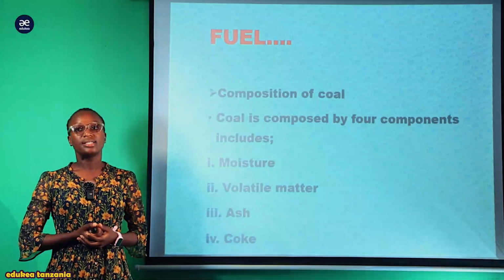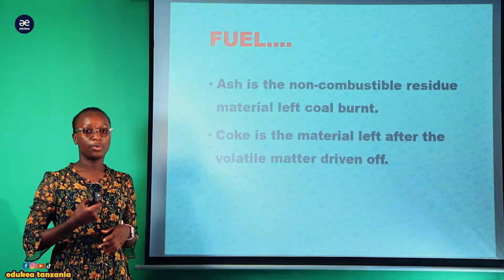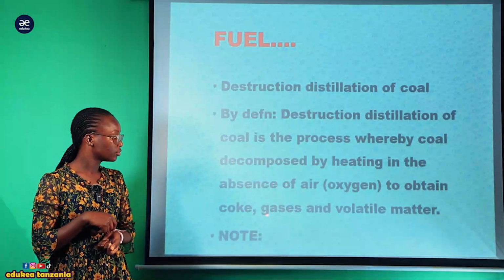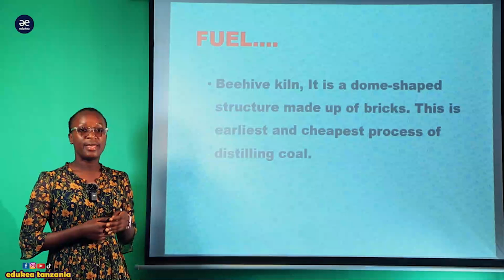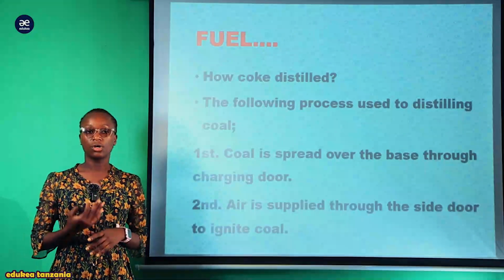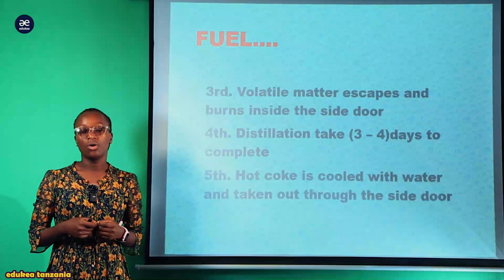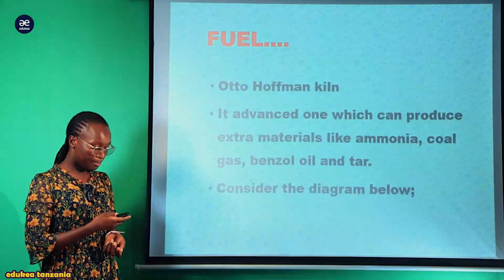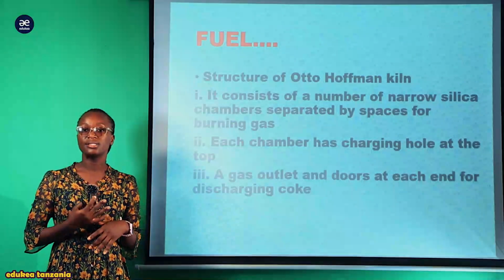CHEMISTRY FORM TWO FUELY & ENERGY 5 OF 9